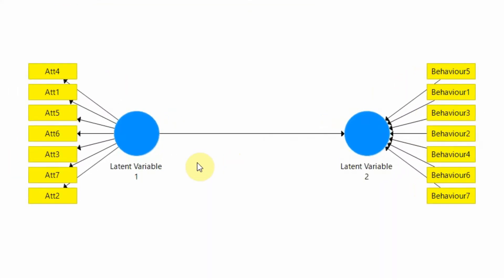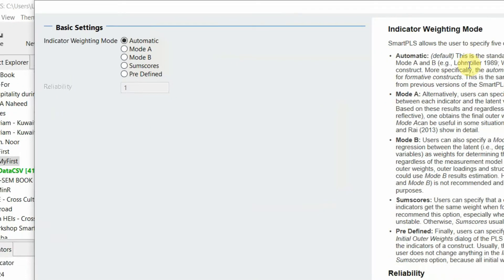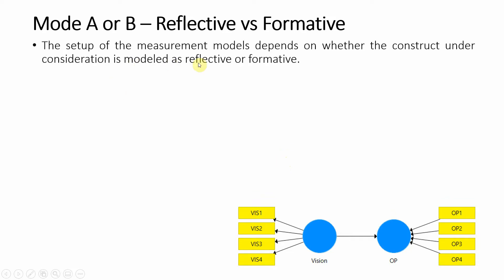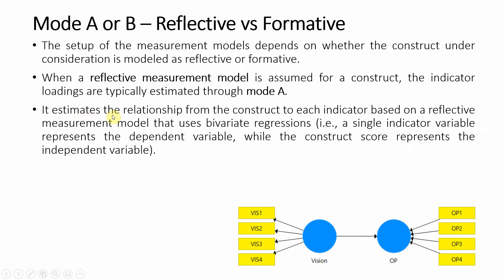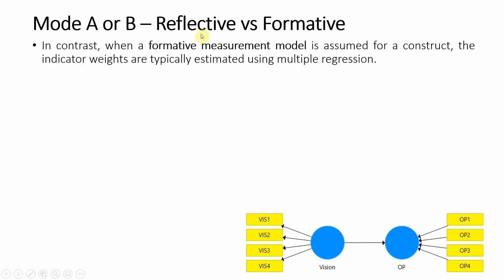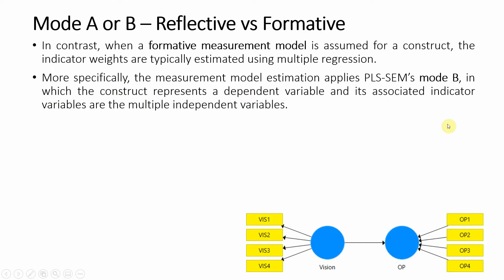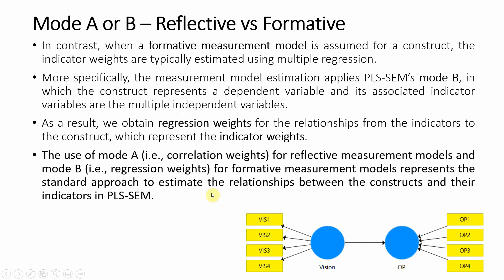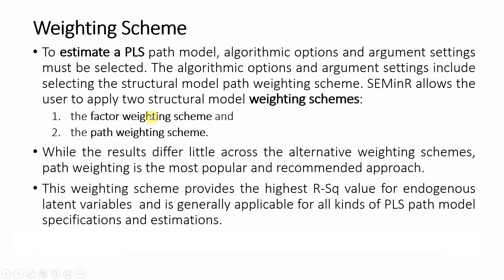SmartPLS | Indicator Weighting Mode (Mode A or B) and Weighting Scheme (Path or Factor)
Learn the concept of Indicator Weighting Scheme (Modes A or B) and Weighting Scheme (Path or Factor) in SmartPLS.